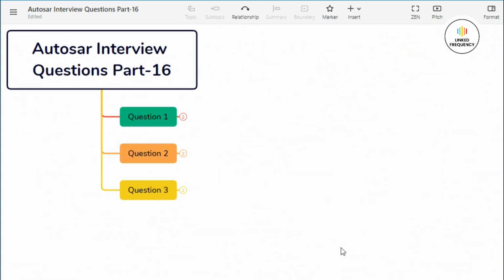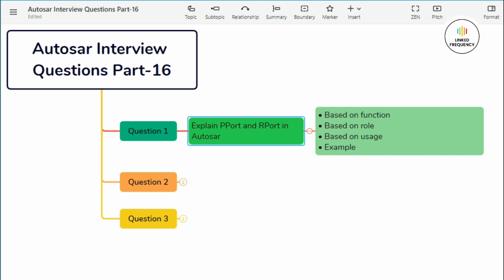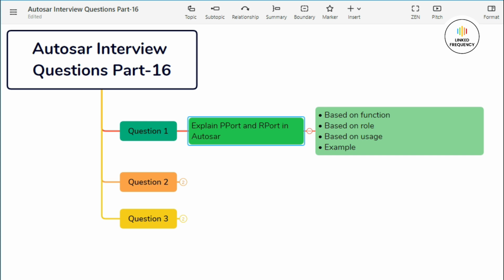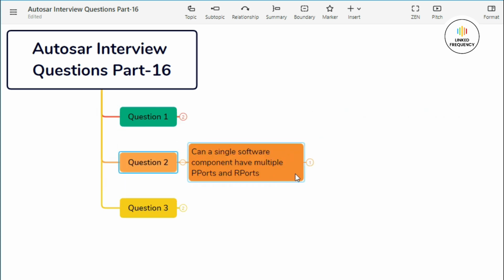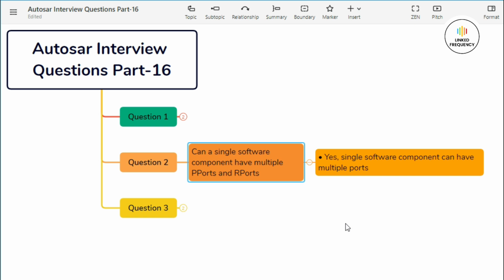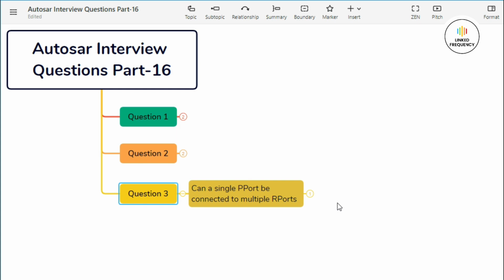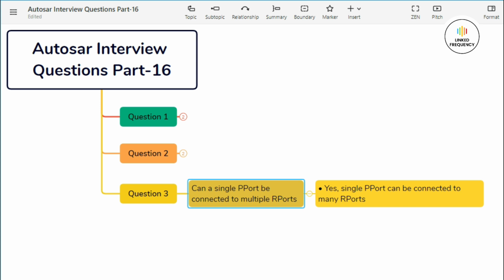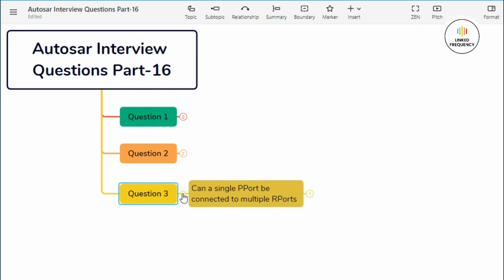AUTOSAR Interview Questions Part 16 | Aishwarya Pattar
Er. Aishwarya Pattar is working in Automotive domain since 2019 and gathered more than 4 years of developer experience. With her knowledge and industry connects, she is sharing some of the most widely asked interview questions in AUTOSAR industry for beginners and/or experienced person.

We are eager to help you to land in great career opportunity through

Team Linked Frequency
Timestamps:
00:00 - Agenda of this video
00:41 - Explain PPort and RPort in Autosar
02:02 - Can a single software component have multiple PPorts and RPorts
03:02 - Can a single PPort be connected to multiple RPorts